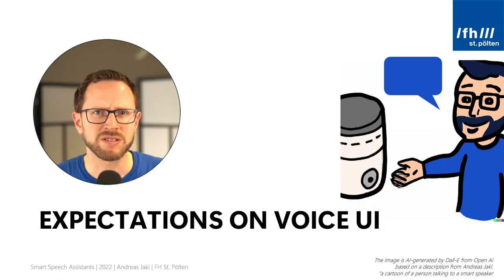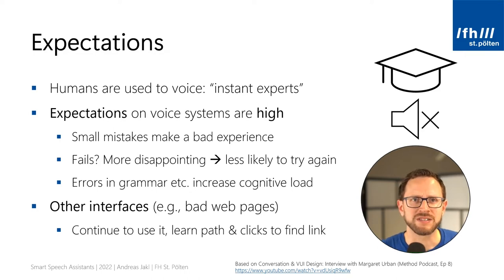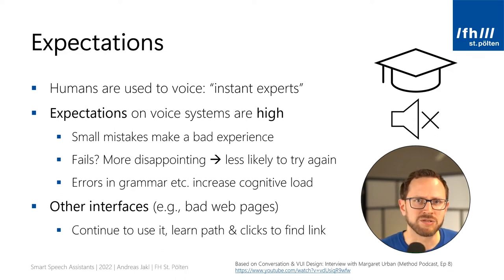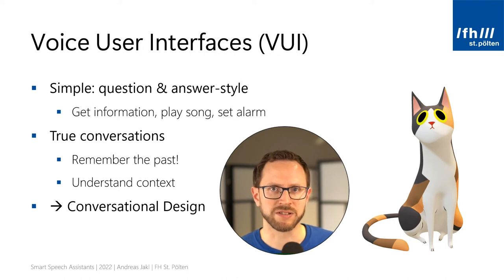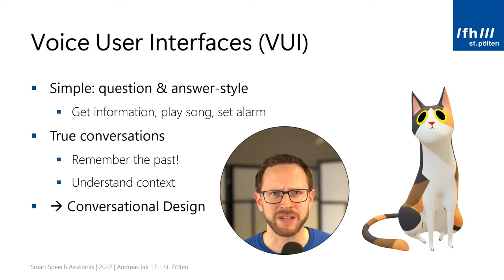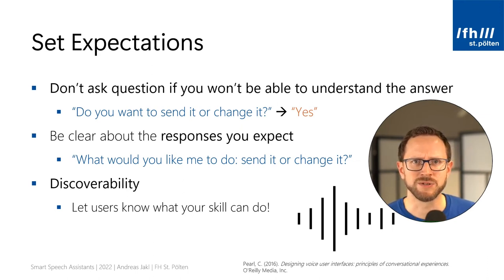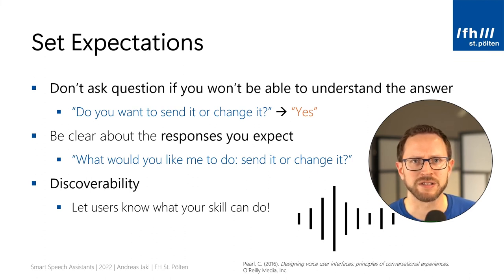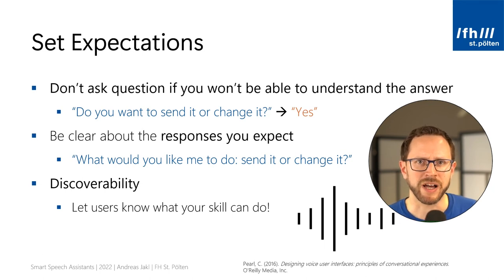Smart Speech Assistants – Part 9 – Expectations on Voice UI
Smart Speech Assistants 🗣️
Part 9: Expectations on Voice UI

In this video series, you will learn about the voice user interfaces in the world of health. Smart Speakers are one of the most accessible interfaces for technology. Therefore, they play a vital role in learning about health (patient education), educating professionals as well as staying connected during your rehabilitation process.

👂 This part covers:

- Which expectations do humans have on voice assistants?
- How is our experience when a speech service fails?
- Conversations vs. simple question & answer-style interactions.
- Conversational design: how to set the expectations so that the smart speaker understands the response.
- Discoverability: how does a user know what your voice-only skill can do?

☑️ General overview:

Why is speech interaction at the center of creating health-related digital services? First, we tackle four common assumptions:

🤔 1) Who uses smart speakers anyway? – voice assistants in the world and how they can be used for health
🤔 2) Does artificial voice sound bad? – Speech understanding, dialects, and next-gen language models.
🤔 3) Voice assistants are only used for telling jokes? – Samples of real-life interactions and where speech assistants are part of everyday life.

Afterwards, let's dive into the world of speech assistants. What is Echo, what is Amazon Alexa? How do they work behind the scenes? What can smart speakers *not* do today? How do the components of a speech service look like?

For your next hands-on steps, we will look at development options. Starting with easy-to-use development tools like Voiceflow (no prior coding experience required), up to native skill development using the Alexa Skills Kit (ASK) or AWS services.

But to create a good user experience, you need to design for voice. First, you need to understand unique properties of voice interaction. This includes speed and listening rate. Next, you need to be aware of user expectations on voice UIs.

Once you are aware of the context, you can design what a skill should say. This includes many concepts like implicit confirmation, multimodality, and conversational markers.

You can hardly ever script conversations. How can you make a skill react to changes from the golden path? How do you handle errors in the conversations and make sure the user knows what to say?

Privacy and ethics are one of the most important final topics. What access does your skill have on user data? What requirements do you have to fulfil to comply with certification guidelines and laws?

The final part gives insights into the open source "Voice Learning" Alexa skill. It helps students learn for courses. According to scientific studies, a voice-based quiz can be a better learning method, compared to studying the traditional way.

🌍 Developed for the DIRENE project (Competences for the new era of user-driven digital rehabilitation), co-funded by the Erasmus+ Program of the European Union